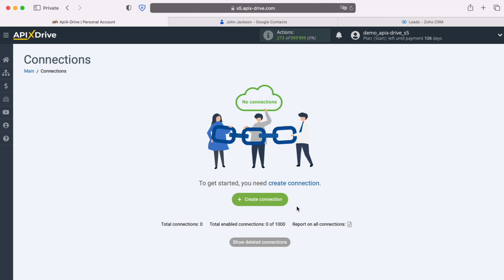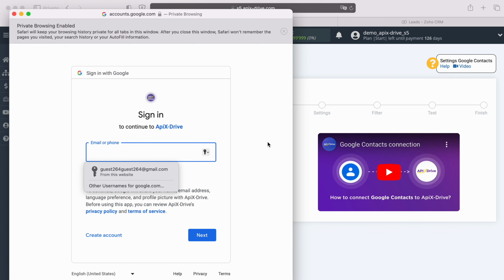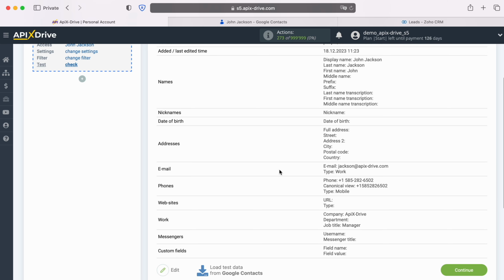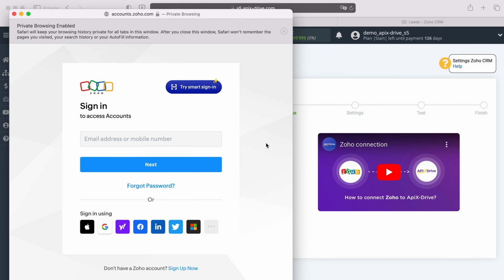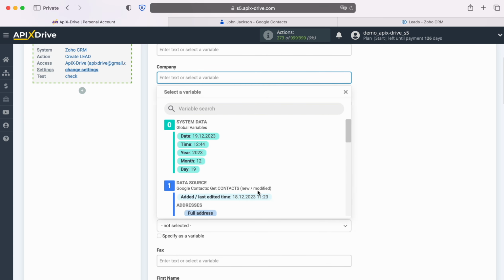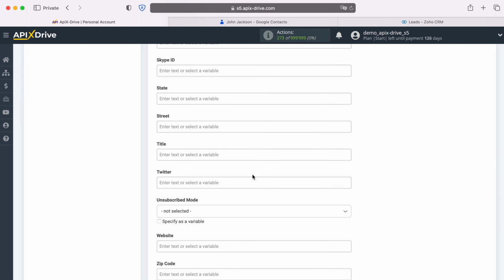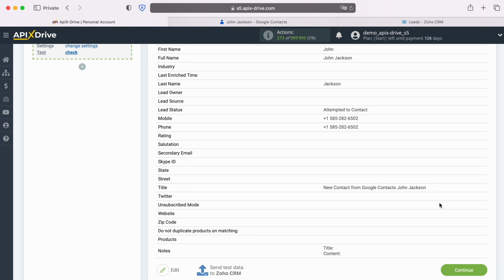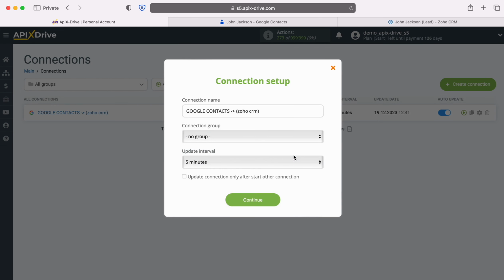Google Contacts and Zoho CRM Integration | How to Get Contacts from Google Contacts to Zoho CRM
How to Get Contacts from Google Contacts to Zoho CRM? Integrate Google Contacts and Zoho CRM whith ApiX-Drive

In this video tutorial, we will learn:
✓ How to connect Google Contacts and Zoho CRM
✓ How to create lead from Google Contacts to Zoho CRM

【Video Navigation】
0:00 - Introduction
0:31 - Setting up Google Contacts as a Data Source
1:36 - Setting up Zoho CRM as a Data Receiver
4:40 - Setting up auto-update

➤  Steps to connect Google Contacts and Zoho CRM
1. Link your Google Contacts and Zoho CRM account with ApiX-Drive
2. Select Google Contacts as your data source App and 'Get Contacts' as your action
3. Select Zoho CRM as your data receiver App and 'create lead' as your action
4. Map Google Contacts fields to relevant fields in Zoho CRM
5. Turn your integration on auto update.